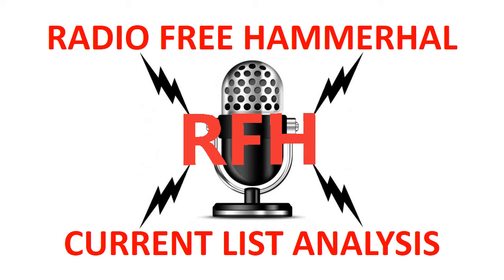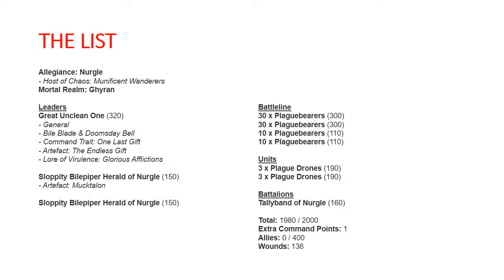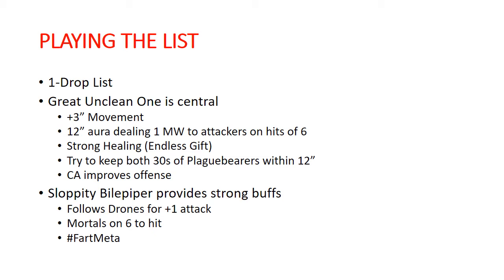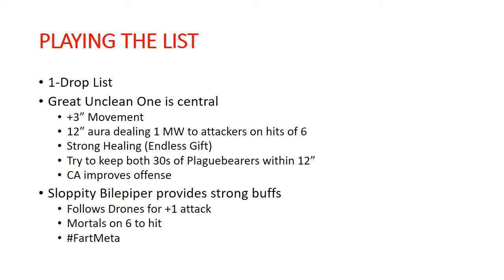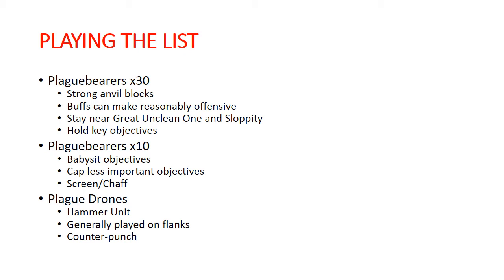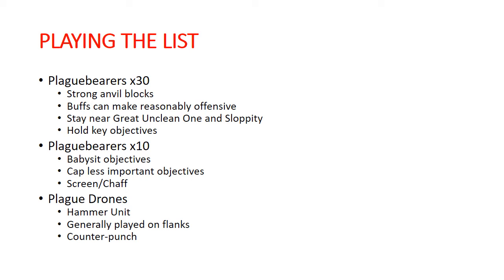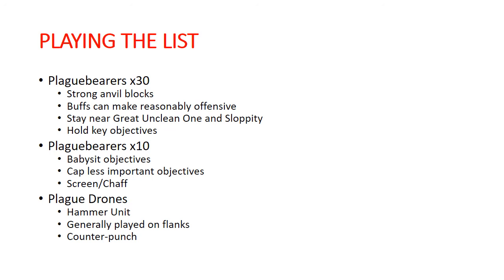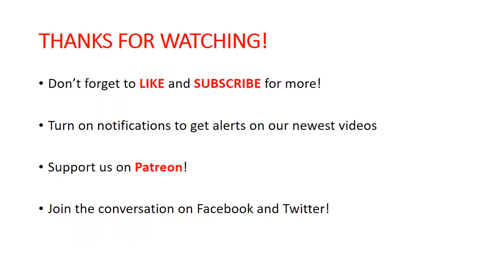Analyzing My Atlantic City Open List